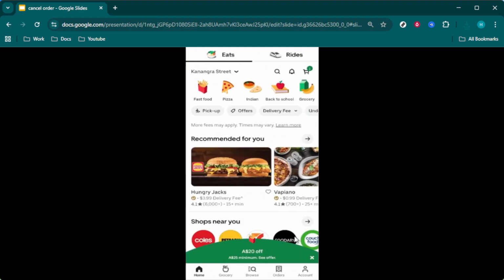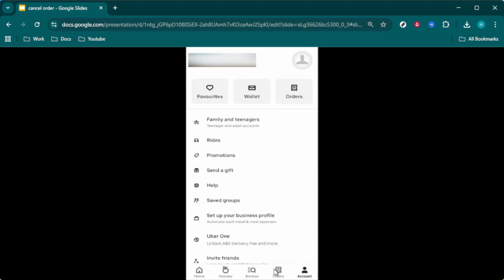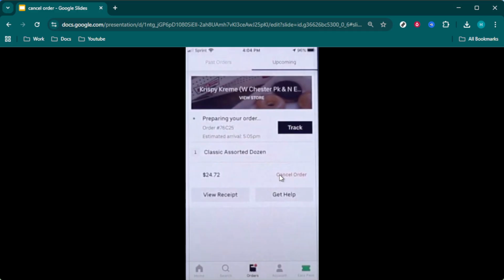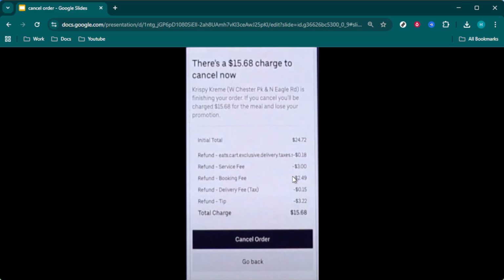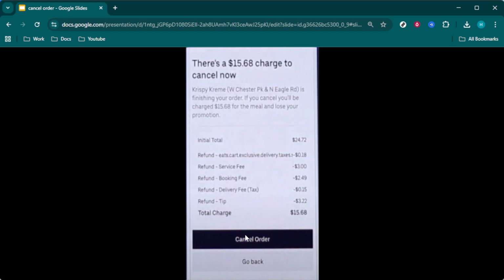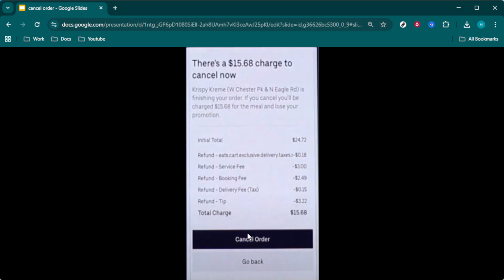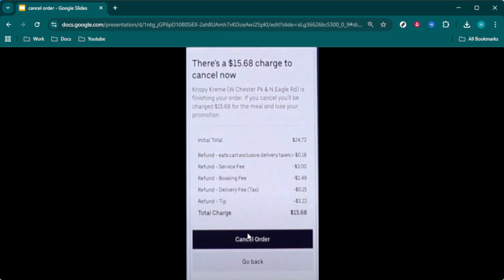How To Cancel An Uber Eats Order | Quick & Easy Steps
Learn how to cancel an Uber Eats order quickly and easily with this step-by-step guide! Whether you changed your mind or need to fix a mistake, this tutorial shows you how to cancel your order, avoid unnecessary charges, and manage your Uber Eats account like a pro.

✅ What You’ll Learn:

How to cancel an Uber Eats order on mobile
Checking cancellation policies and fees
Tips to prevent order mistakes in the future
Managing your Uber Eats account efficiently

Take control of your food delivery experience and cancel orders hassle-free!